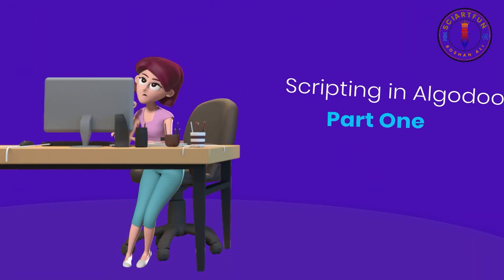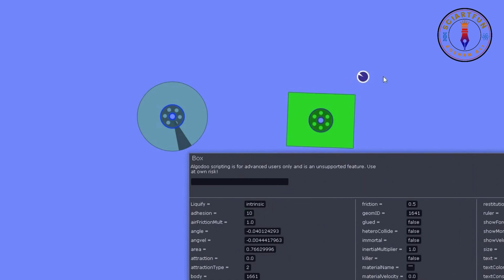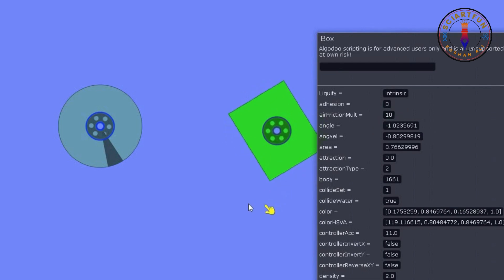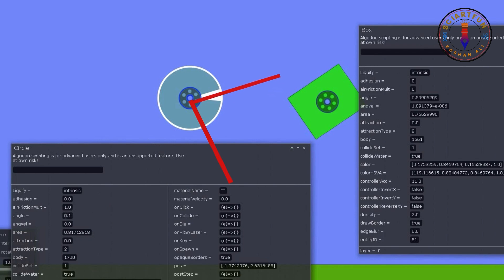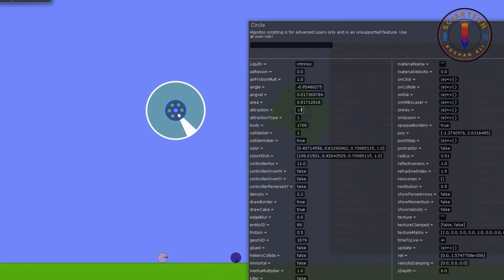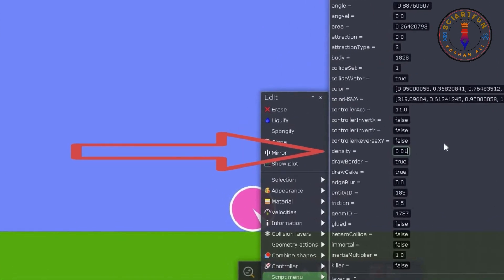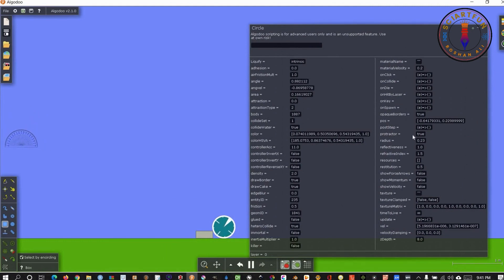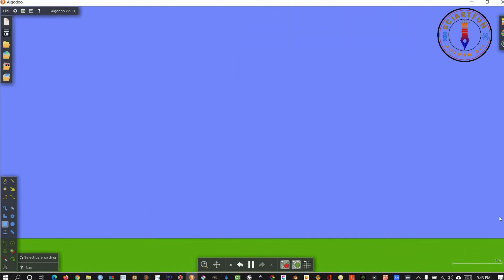Step by Step Script Menu Tutorial | Algodoo || Lesson 9 | Part One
This video will tell you about the use of script menu properites in Algodoo. The properties discussed in this lesson are attraction, color, velocity, angle, angular velocity, timetolive, position, vector arrows, adhession, materialvelocity, linear velocity and more.
For more educational videos: @RoshanAliAcademy
For Entertainment videos: @RoshanAliExploration
For Cartoon videos: @RoshanAliGaming